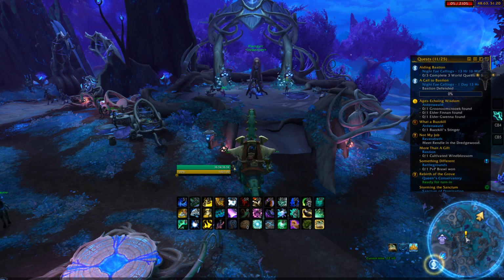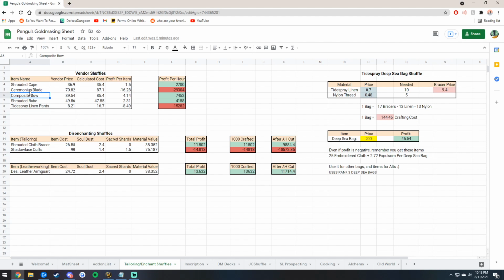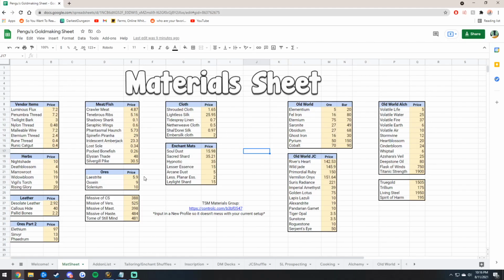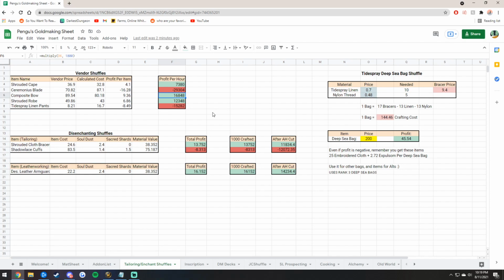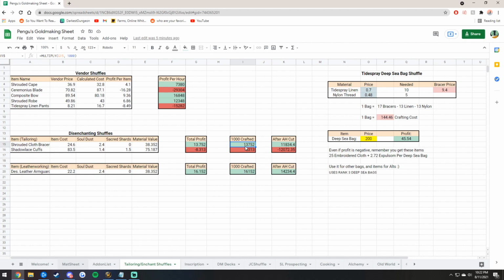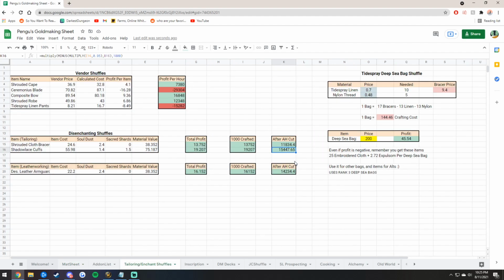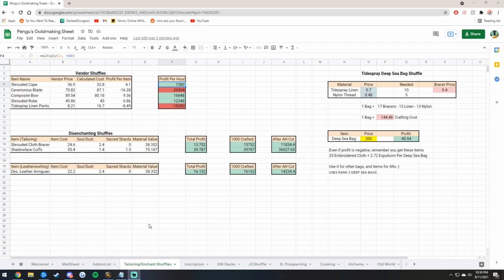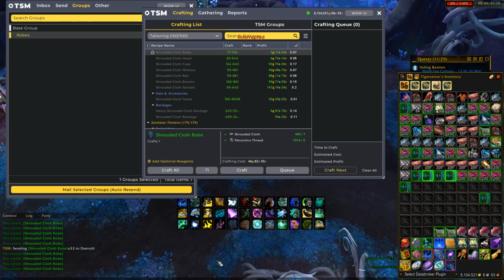Make 115k+/Week With Vendor/Enchant Shuffles! Patch 9.1 | Shadowlands | WoW Gold Making Guide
This video goes over how to make gold with vendor and enchant shuffles in Patch 9.1. These shuffles are a perfect way to spend your free time or extra time off your computer. You can set it up so it runs almost passively while still making gold! Boost your weekly gold by 100-200k by simply doing these shuffles a few times each day!

0:00 Intro
0:58 What is a Vendor Shuffle?
1:47 Spreadsheet Setup
2:58 Vendor Shuffle Explanation/Profit
9:37 Disenchant Shuffle Explanation/Profit
18:16 Semi-Passive Shuffle Setup Tutorial
23:11 Outro